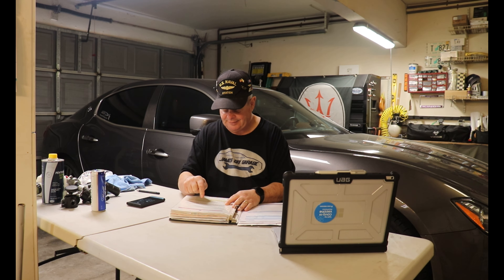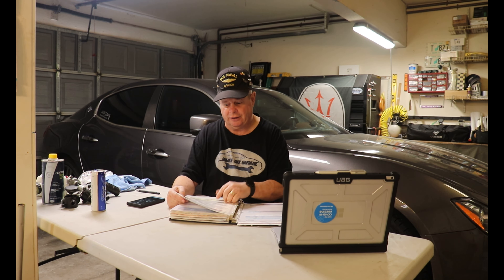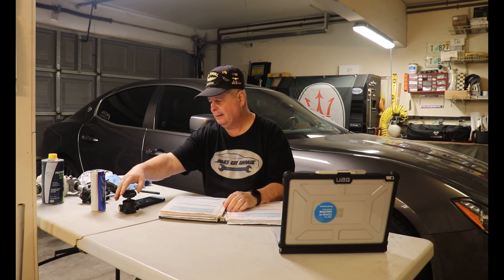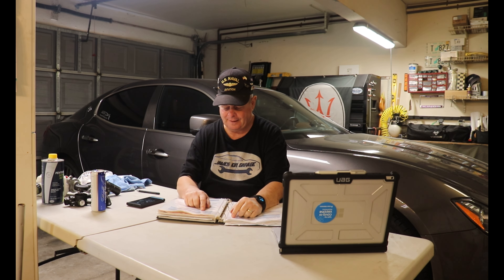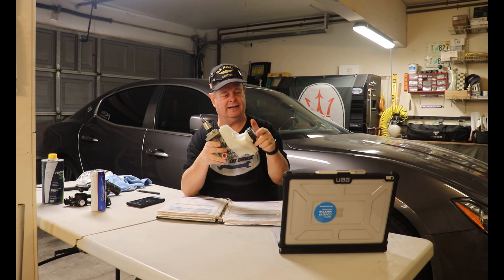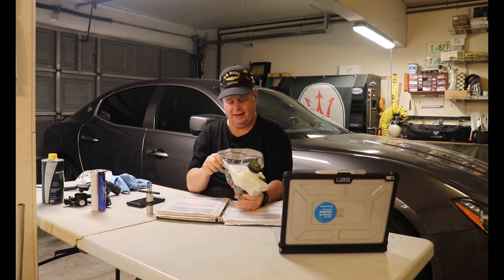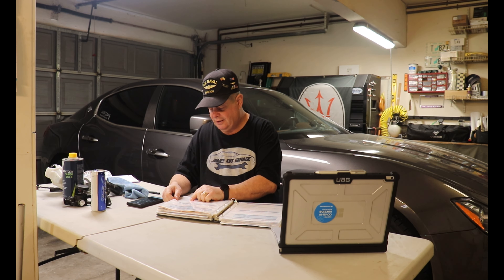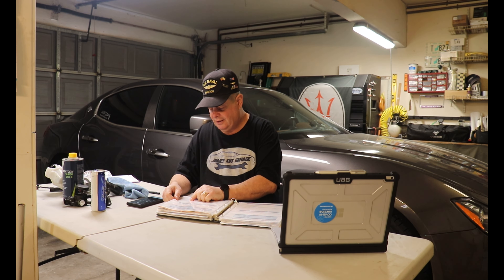5 Years and 90K Miles, How expensive has repairs been?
5 Years and 90K Miles, How expensive has repairs been?
In this video I explain the repairs I have had to do on my 2014 Maserati Ghibli SQ4 and how much they cost.  This video is divided into chapters. Hover your mouse over the time line and see the breaks and chapter titles.

11360 Elks Circle, Suite B
Rancho Cordova, 95742

Favorite sites to get cheap OEM Maserati Parts.

!Car Photos for end of video feature!
If you want me to feature your car at the end of my next video, send a few of the best photos of your car, your name, model, year, city and/or state and mods you have installed to . Keep it short tho. I will do a feature at the end of my next video. I will reply to your email when I receive it, and then again when the video your car will be featured in is close to being posted.

I am not a certified Maserati Technician. I am just a backyard mechanic with enough confidence in my skills and having done the necessary research to perform regular maintenance and repairs on my 2014 Maserati Ghibli SQ4 myself and post the videos on youtube. With the exception of engine oil changes, I had never before performed any the services or repairs on a Maserati Ghibli SQ4 you see in my videos until then. It was my first time. If I seem like I am trying to look like an expert, it is wholly unintentional because I admit I am not.

00:00 - Intro
02:03 - Replace Headlight Bulbs
04:10 - Replace Battery
05:03 - Replace Oil Vapor Recirculation System
08:40 - Replace Brake Master Cylinder
14:47 - Replace Thermostat
16:52 - Replace Backup Camera